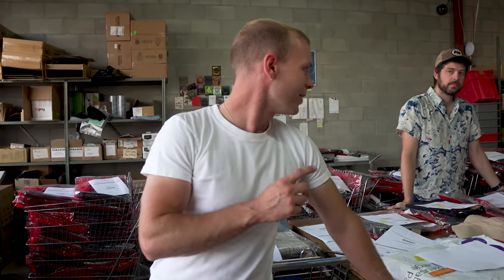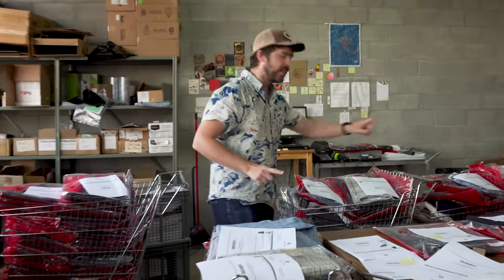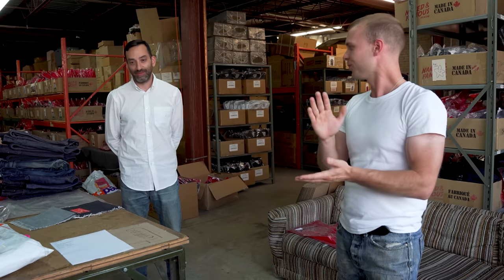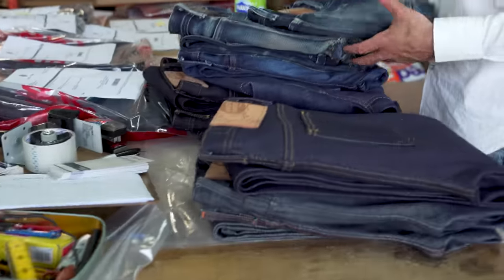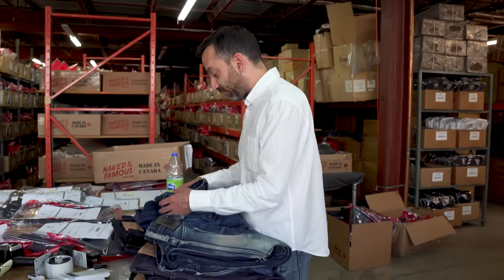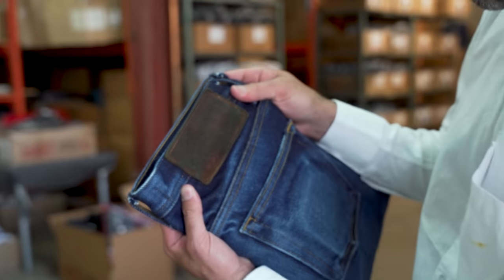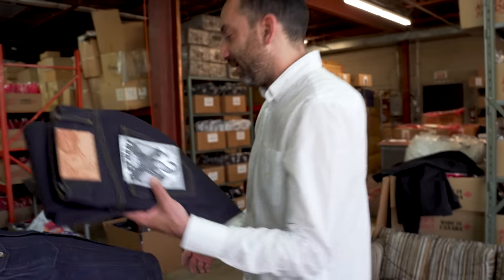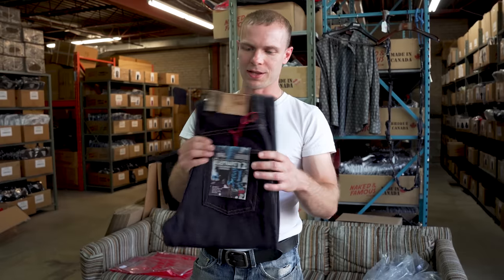The History Of The Elephant Selvedge Denim feat. Brandon Svarc | This Week At Tate + Yoko Episode 05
Dive into the world of raw denim with a special behind-the-scenes look at our flagship store, Tate + Yoko, in Montreal. We're showcasing the latest denim trends, customer favorites, and what's been flying off our shelves. Get to know our passionate team, see their personal denim choices and styling tips, and join our in-depth musings about everything denim. Plus, get exclusive sneak peeks of upcoming releases and in-store events!

Visit us in Montreal at
Tate + Yoko
9096 St Laurent
Montreal, Quebec
H2N1M9